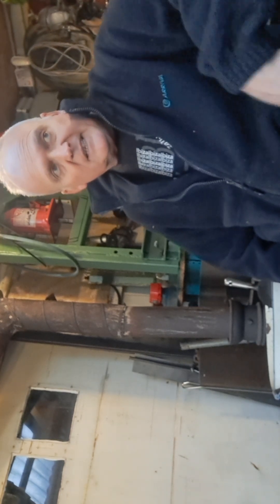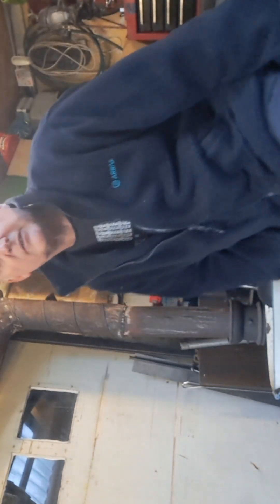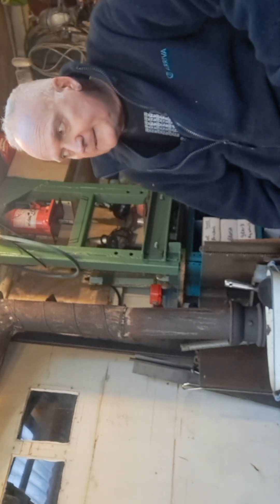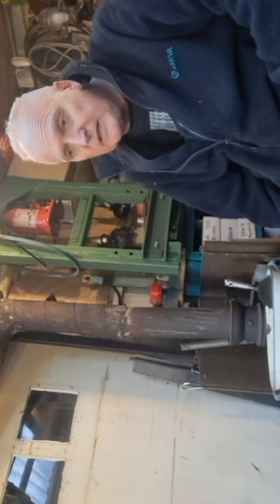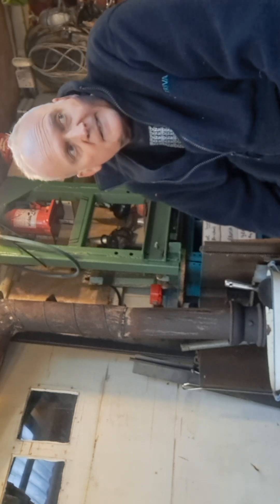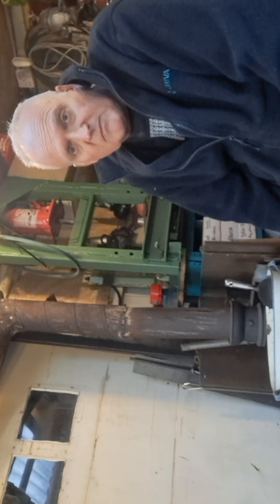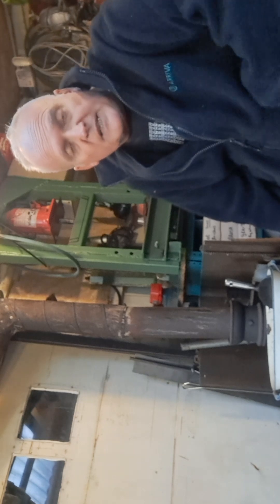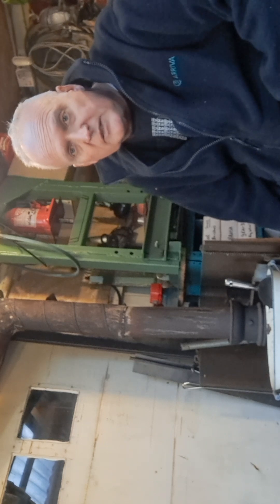lutys chainsaw mods, sthil ms362 versus the powerful fast chinease zanoah clone chainsaw speed test.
lutys chainsaw mods, modified fast chinease 58cc saw verses sthil ms362 in a race, sthil did it in 18.47 seconds, chinease cs580 did it in 10 seconds.